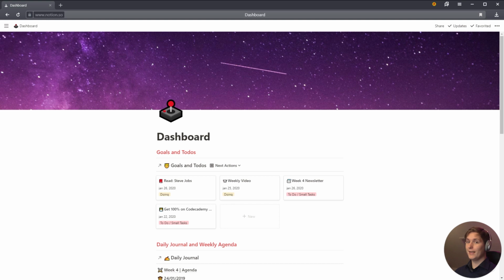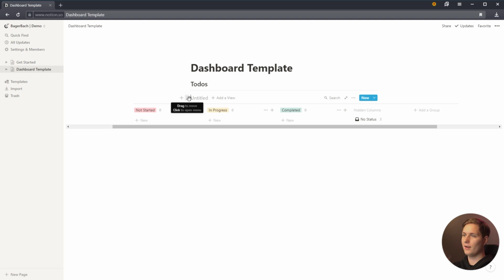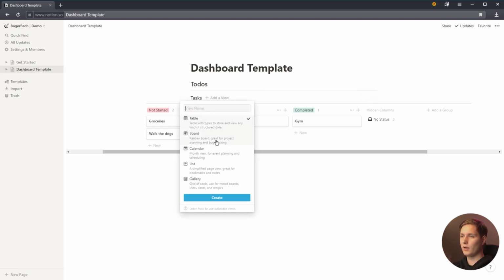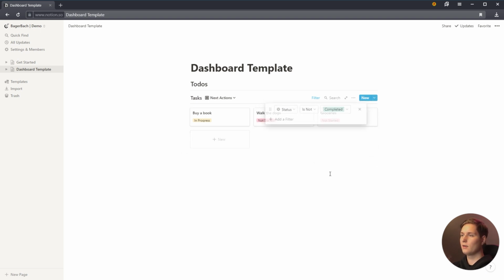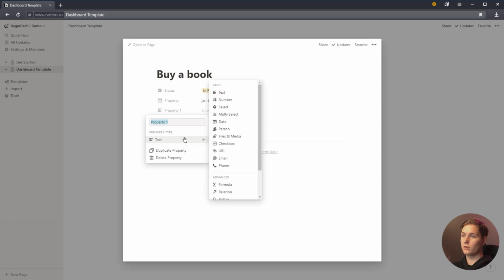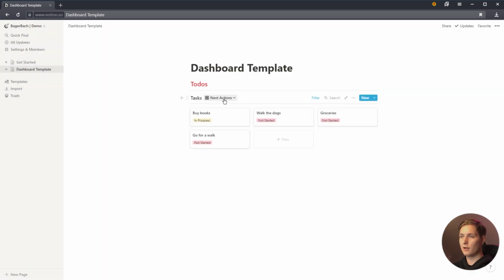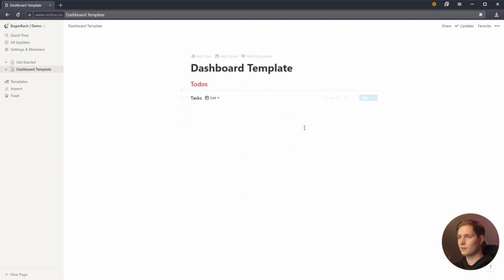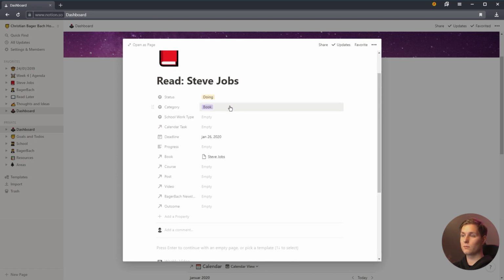How To Make an Organized Smart Todo List In Notion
Learn how to get started on Notion by creating an organized, smart todo list.

Get two books in audiobook format for free with a 30-day trial of Audible

Always up for talking to you if you'd like. Feel free to @ me on Twitter (@chrisbbh) or shoot me an email at . I'll try to respond as quickly as I can :)